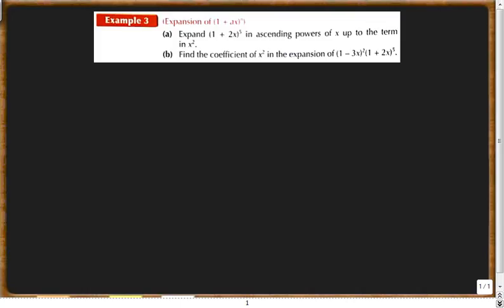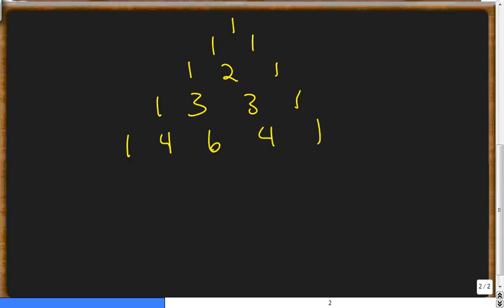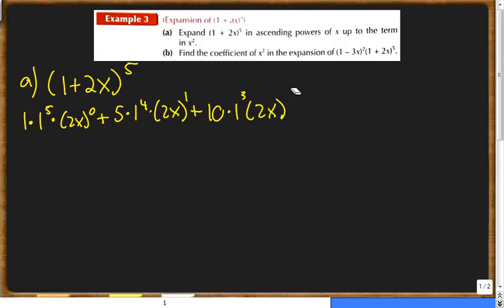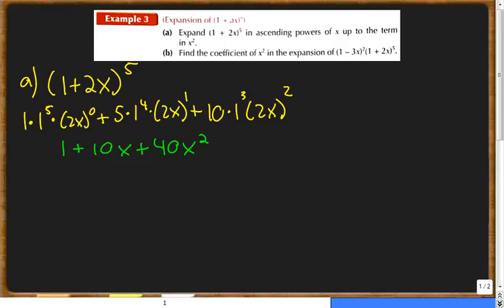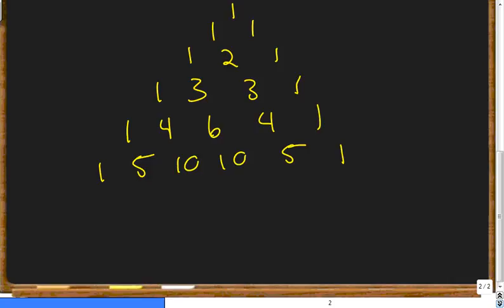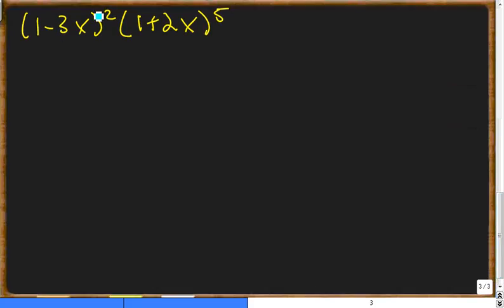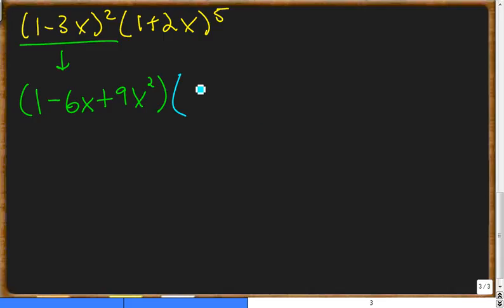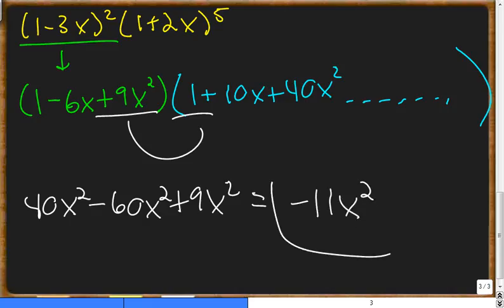5.1 Example 3